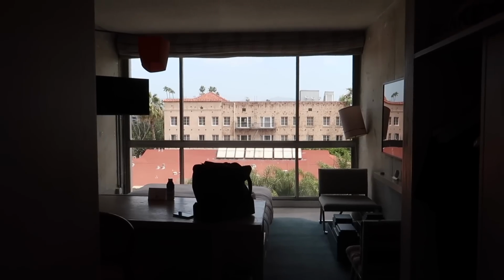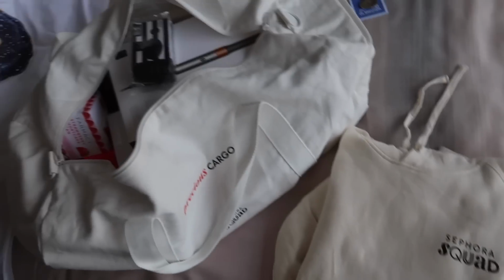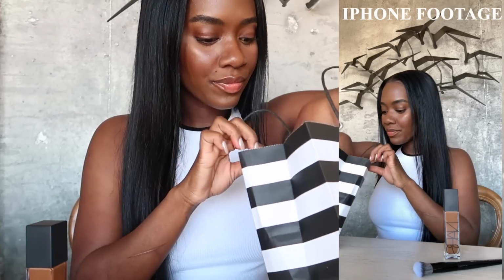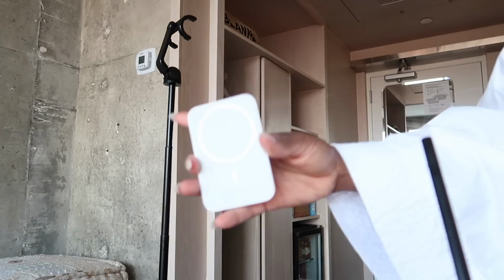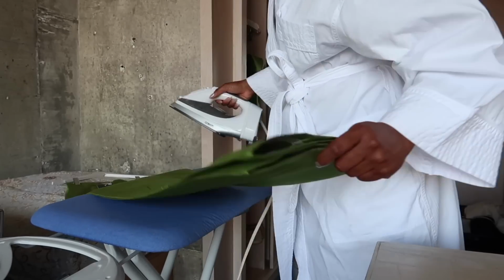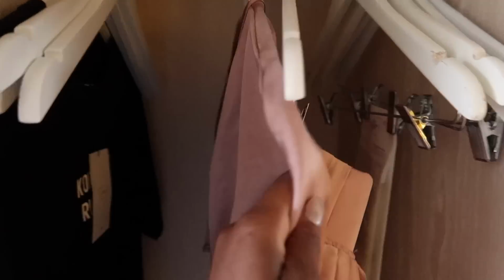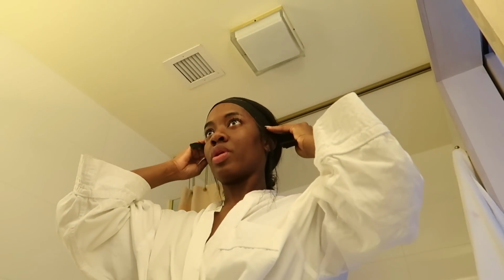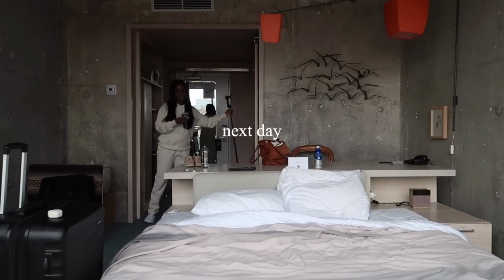VLOG | LA Trip with the Sephora Squad ‘23 | Octavia B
WELCOME BACK

This week we head to LA with  SEPHORA to meet the rest of the SEPHORA SQUAD '23! First we checked into the hotel, grabbed a quick lunch then attended the welcome dinner event! It was so much fun and really enjoyed meeting the other squad members too!. The workshop was so informative too and I'm definitely feeling so inspired! It was a 3 day trip , 2 of which we were traveling  to and from so by the end of it, I was exhausted lol

LINKS:
Dynessa Myricks Blush (premadonna)
ONE SIZE lip liner (coin collecter)
BUXUM lip gloss ( White Russian)
NARS FOUNDATION (new Caledonia)
AMI COLE lip oil ( excellence)

I got a size 6

Hair Details :
HAIRVIVI
13X4 FRONTAL UNIT

CAMERA EQUIPMENT
Sit down
Lens (vlogs)
Lens (55mm) (close ups - great for beauty videos)